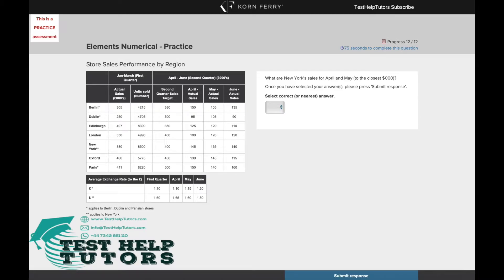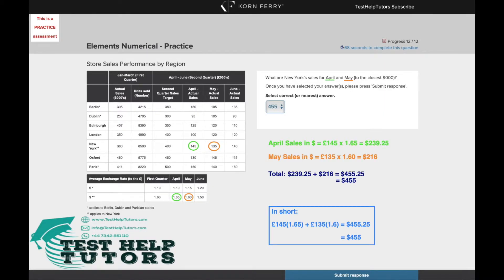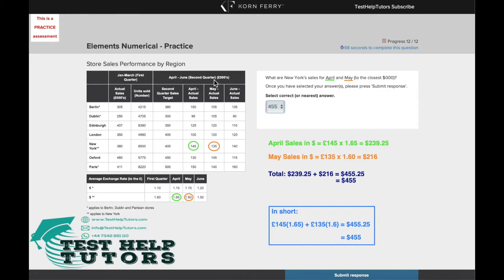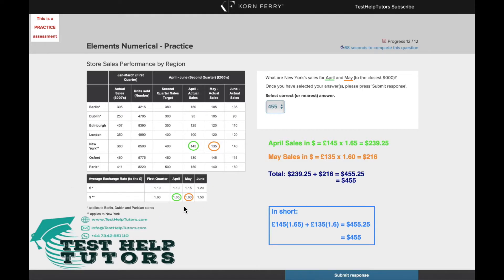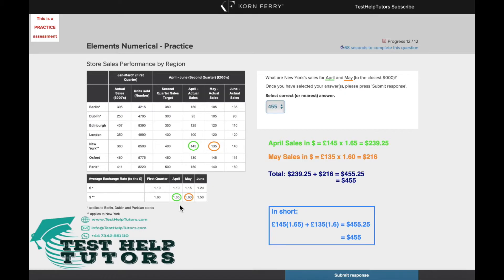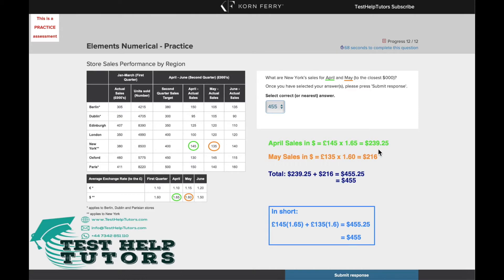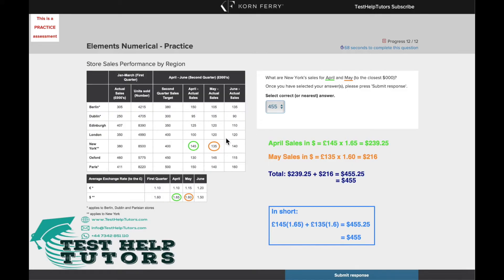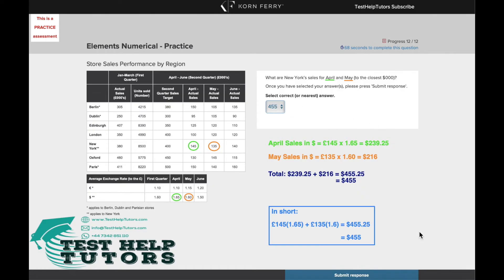TalentQ Korn Ferry Elements Numerical Question 12 "What are New York’s sales for April and May?"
Explanations and answer to TalentQ Korn Ferry Elements Numerical - Practise test question 12.

"What are New York’s sales for April and May (to the closest $000)?"